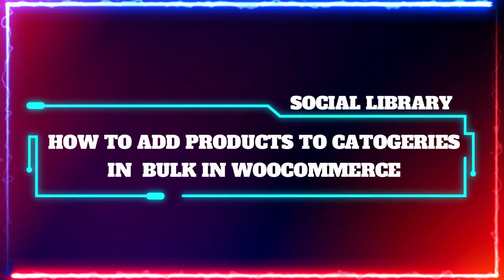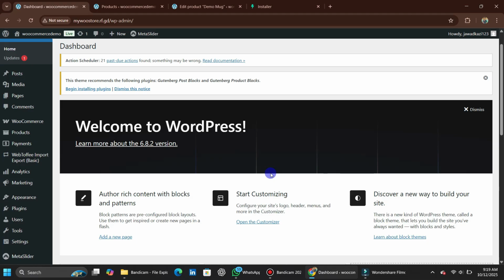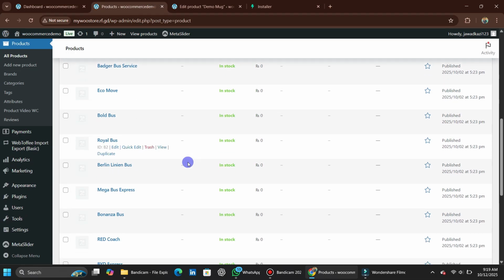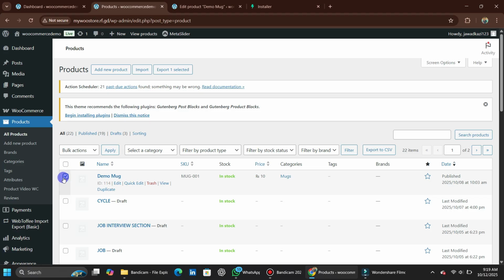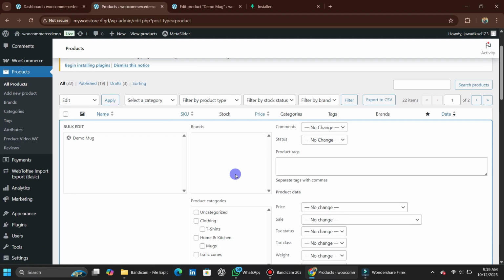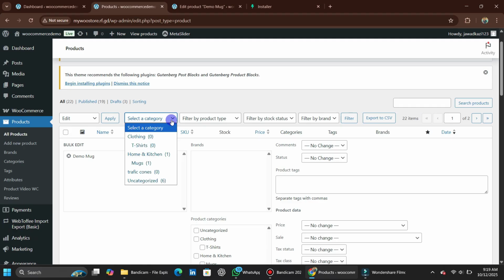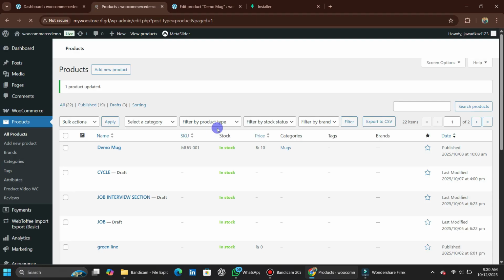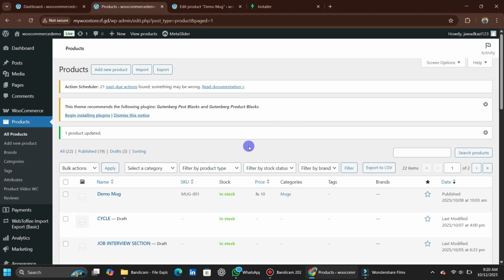How To Add Products To Categories In Bulk Woocommerce (Full Tutorial)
How To Add Products To Categories In Bulk Woocommerce

In this full tutorial, you’ll learn how to add products to categories in bulk on WooCommerce without editing them one by one. You’ll discover how to use bulk editing options, quick edits, and specialized plugins to manage product categories more efficiently. Perfect for large online stores with hundreds of items that need fast organization. The guide also shows how to set up custom taxonomies and category filters for better navigation and SEO optimization. Simplify your store management process today and keep your inventory perfectly structured.